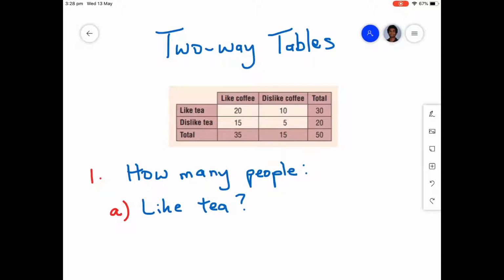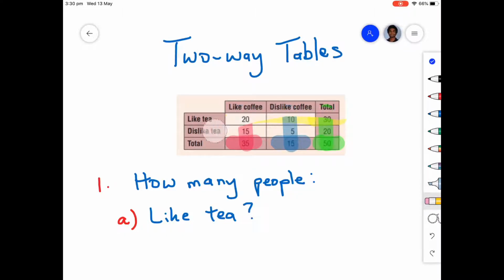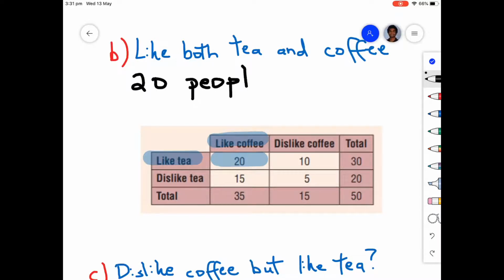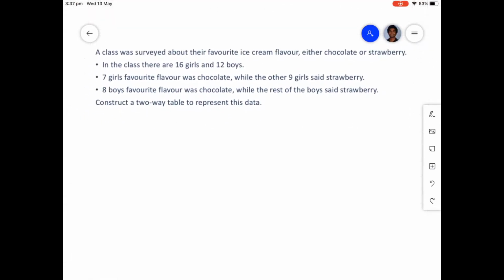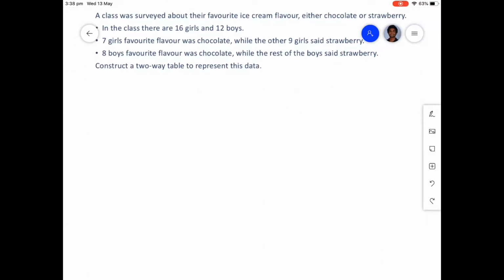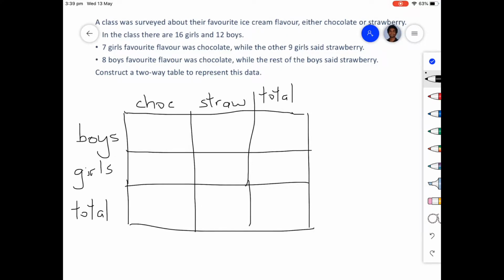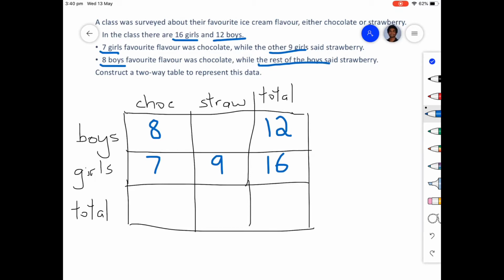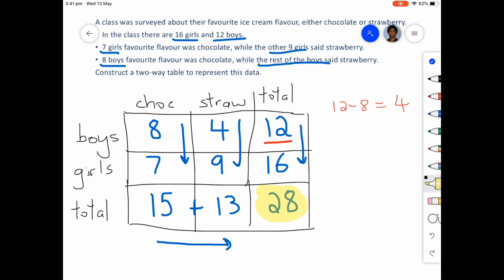Two-way Tables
Grade 8 Maths tutorial for reading and constructing two-way tables.